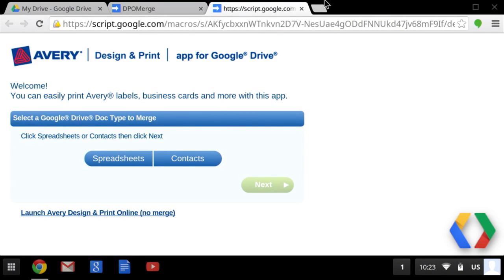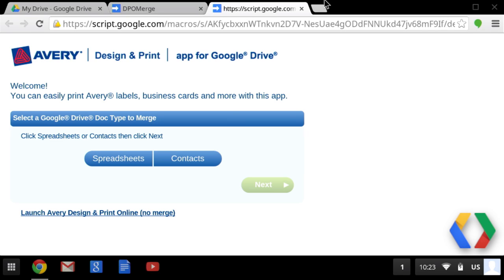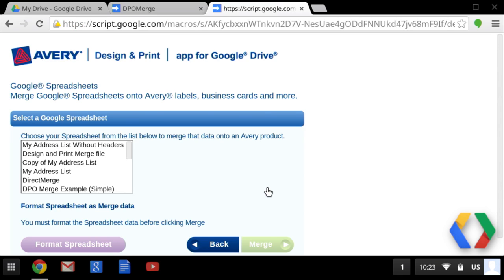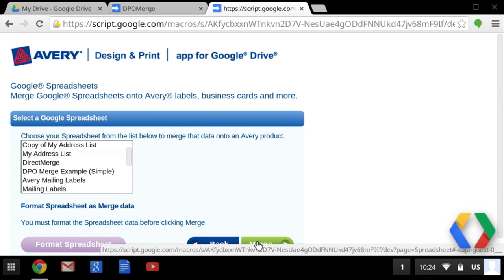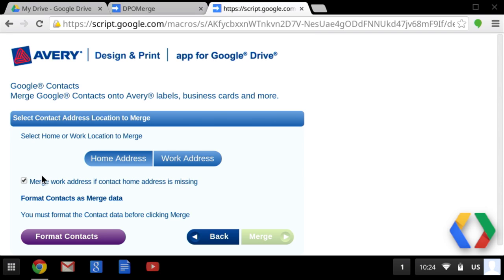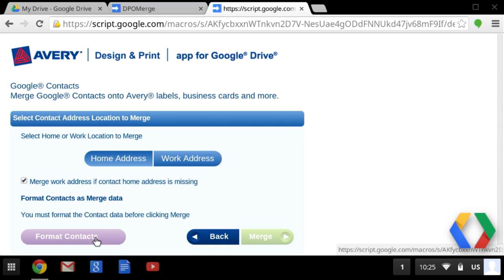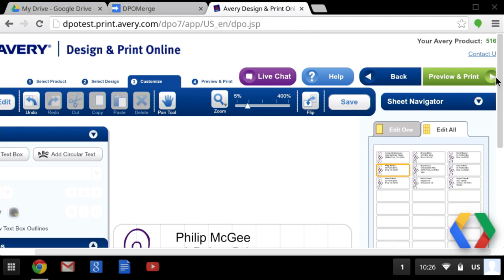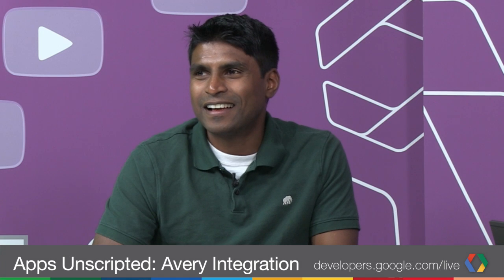Apps Unscripted: Add-ons Reviewed - Avery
Check out this developer integration with the recently launched Google Add-ons!